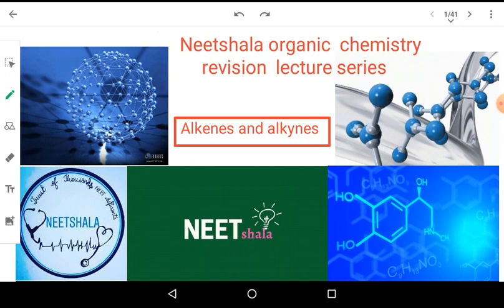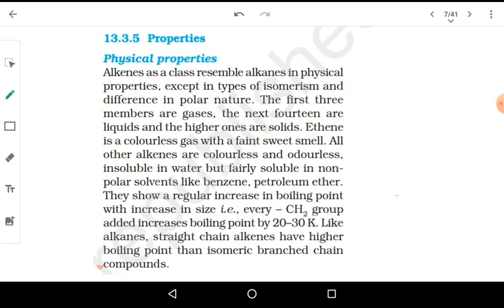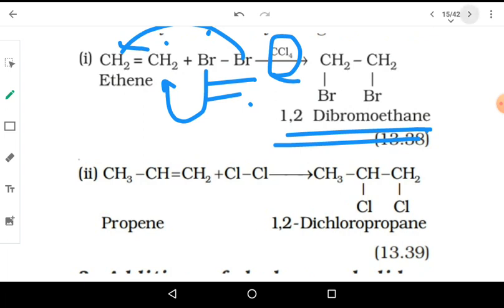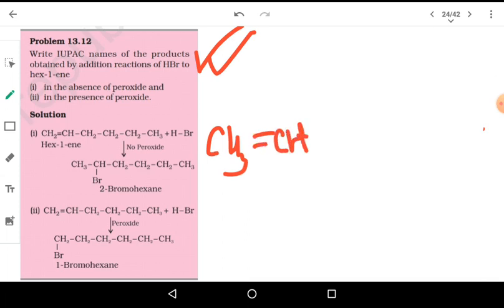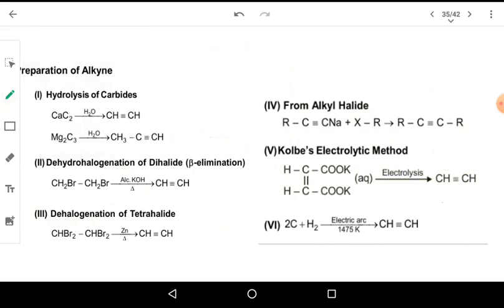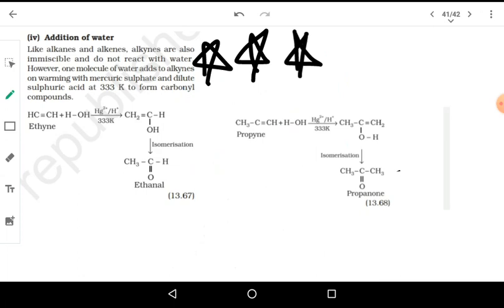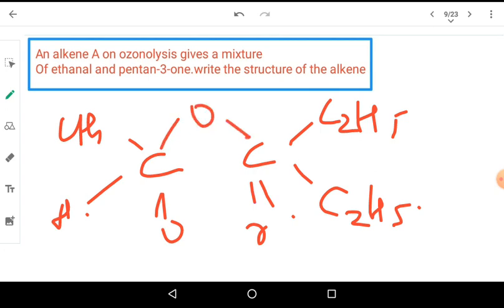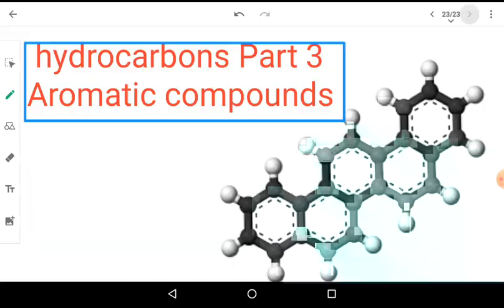Alkenes and alkynes | part 2 of ORGANIC CHEMISTRY LECTURE SERIES FOR NEET (COMPLETELY NCERT BASED)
This video lecture will help you cover all concepts of alkenes and alkynes with related questions .
For pdf of this lecture download the neetshala app from play store
❤️NEETSHALA ORGANIC COMPOUNDS REVISION LECTURES❤️

Big announcement 📣📢

Do write a feedback in the play store 🥰😇

Your feedbacks are our success and motivation. 🤩🥳

Only @neetshala 👨‍⚕🧑‍⚕